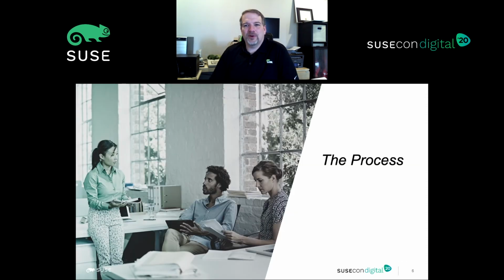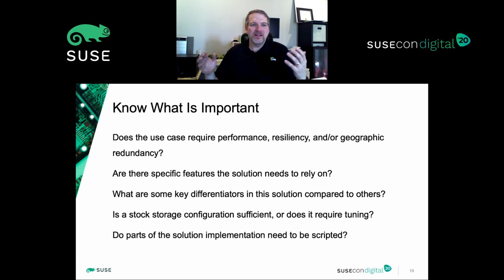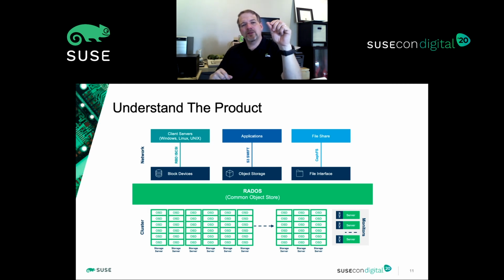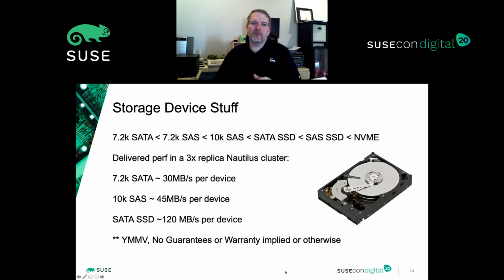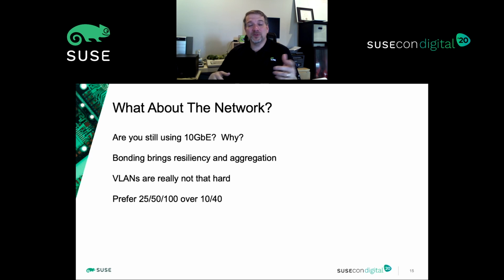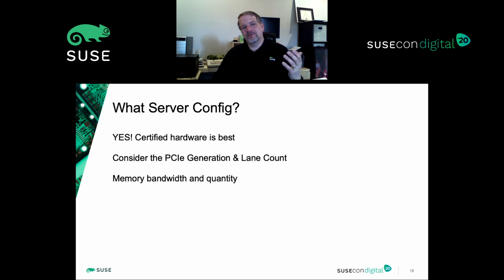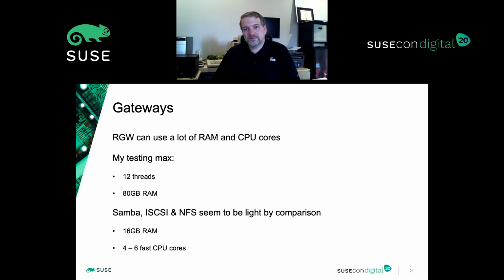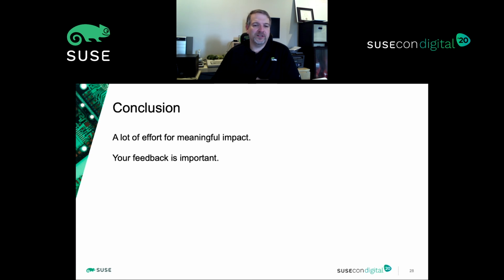BP-1073: Architecting Ceph solutions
This session reviews the process necessary to architect a solution to solve a particular problem. The overall approach to solution design, process for making design decisions, and key criteria will be covered. A quick review of where to find existing solution components and what they cover will also be performed.